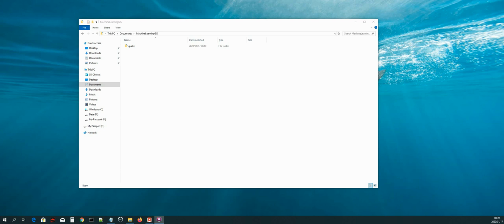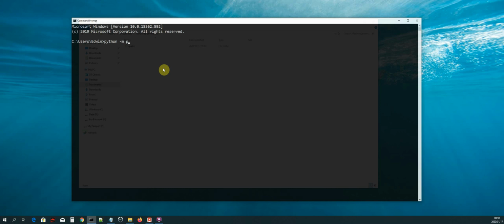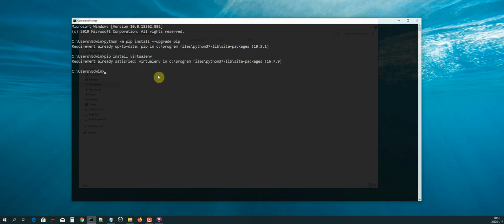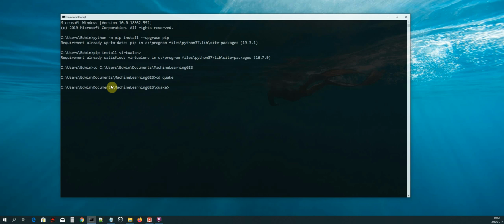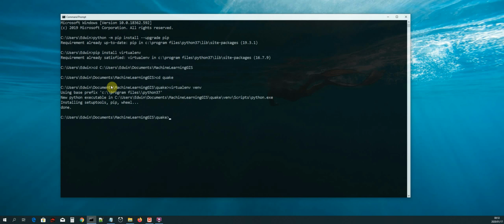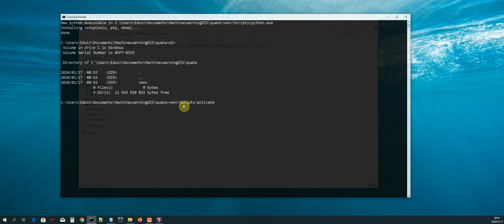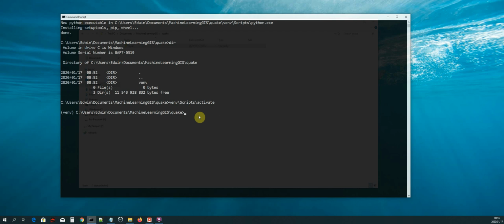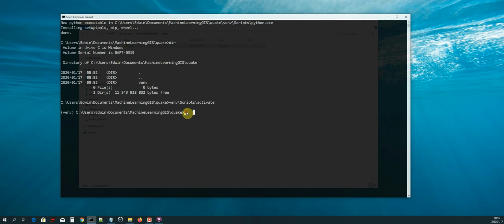Creating a Python virtual environment in Windows 10